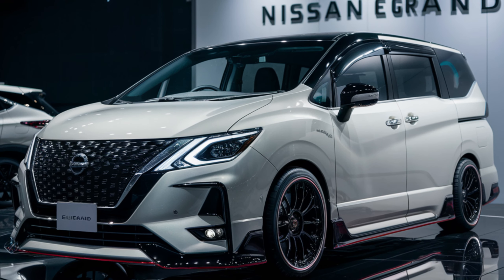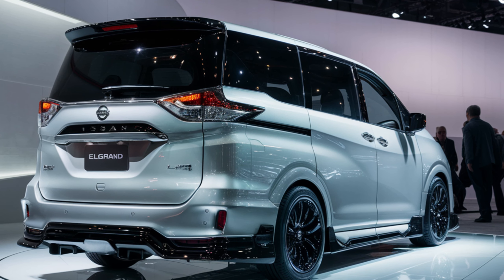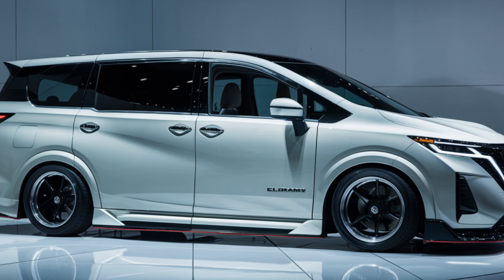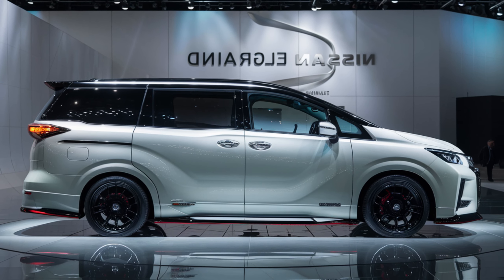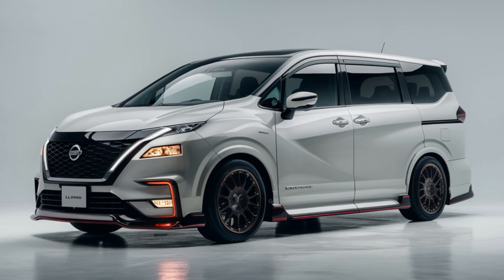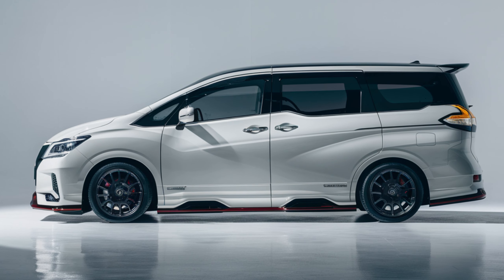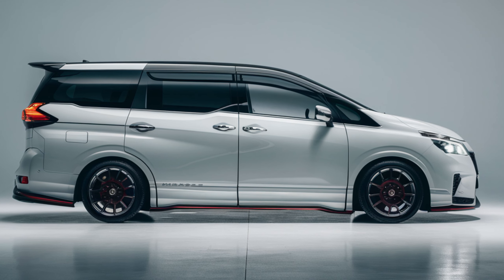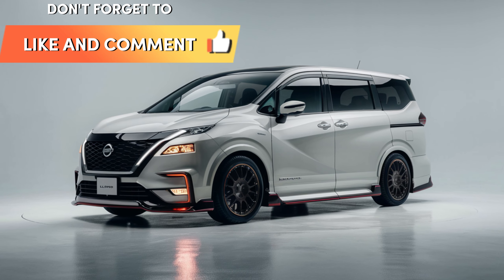Finally! The All New 2025 Nissan Elgrand Luxury Officially Revealed | All You Need To Know!!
The wait is over! Nissan officially unveils the ALL-NEW 2025 Elgrand Luxury minivan. Get a first look at the stunning new design, luxurious interior, powerful performance options, and cutting-edge technology.  This minivan redefines comfort and functionality for families and business professionals alike.